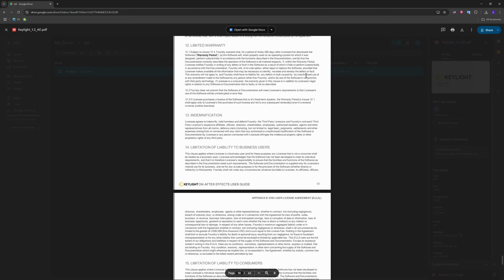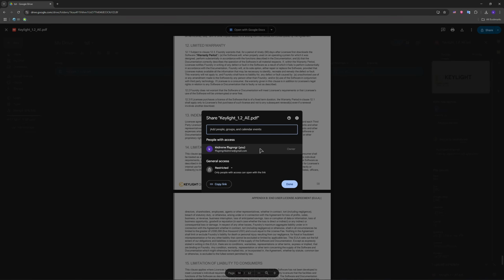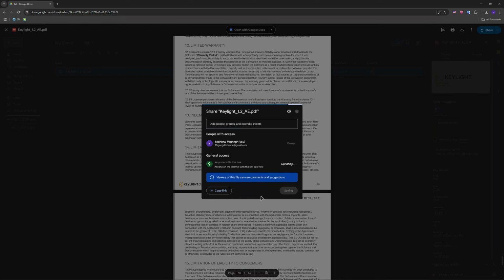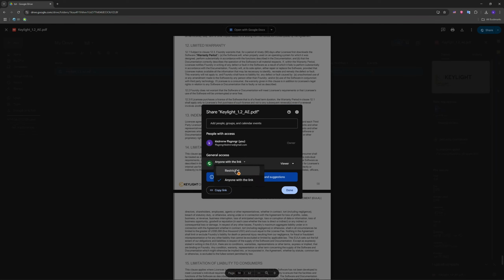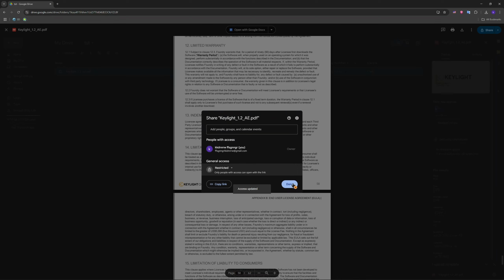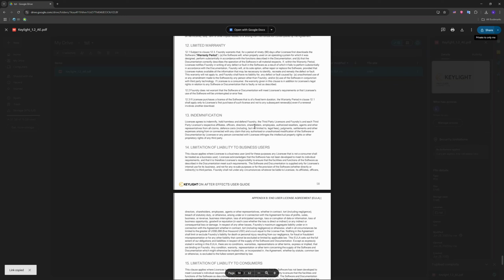PDF to Link – Share Your File as a Smart, Clickable Experience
Turn your PDF into a smart, clickable link in seconds! In this guide, you'll learn how to convert any PDF file into a shareable link that works across devices—no downloads, no attachments. Whether you're sending resumes, reports, brochures, or ebooks, this method gives your audience instant access to your content online. We’ll show you how to use free and paid tools to upload your PDF, generate a live link, and even track views. Perfect for students, professionals, and marketers who want a fast, modern way to share files.

pdf to link
convert pdf to clickable link
share pdf as a link
how to turn pdf into link
upload pdf and get link
make pdf shareable online
send pdf as a clickable url
pdf sharing tools 2026